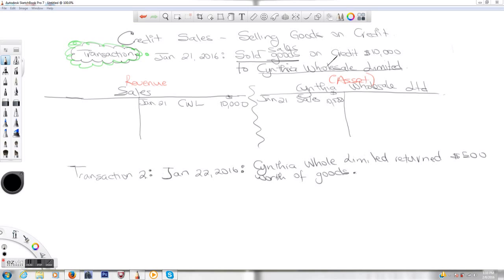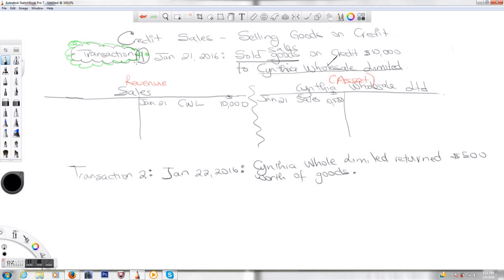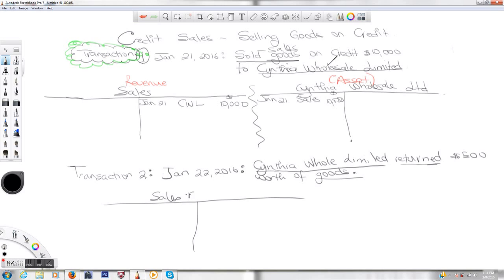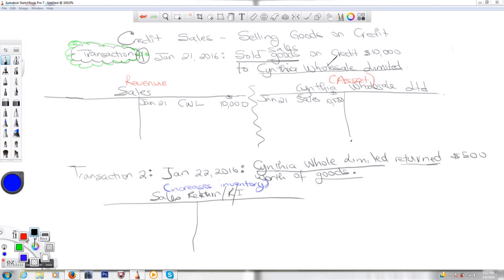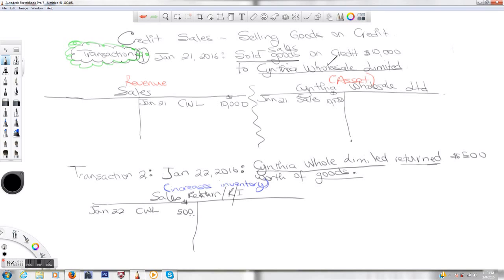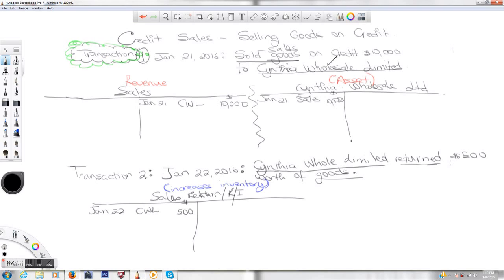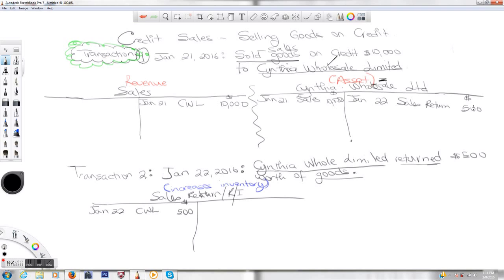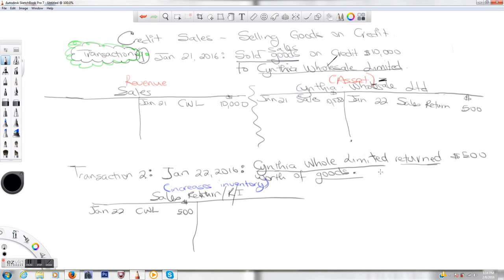Double Entry Lesson 5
Credit Sales & Sales Return